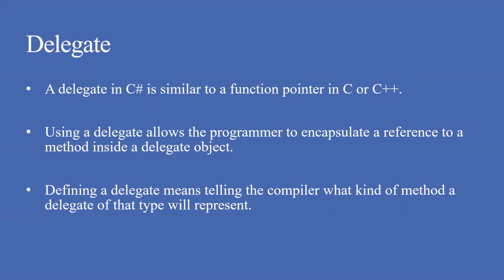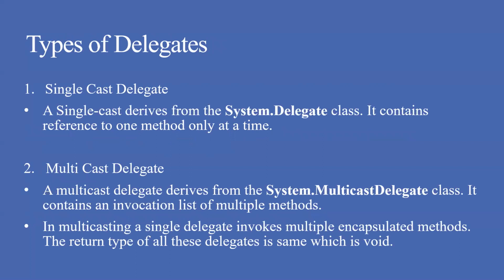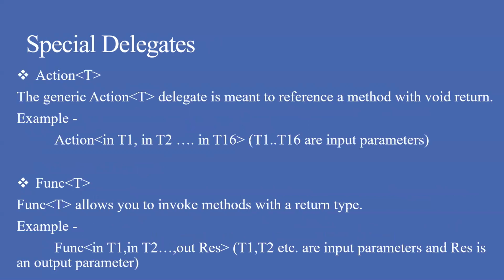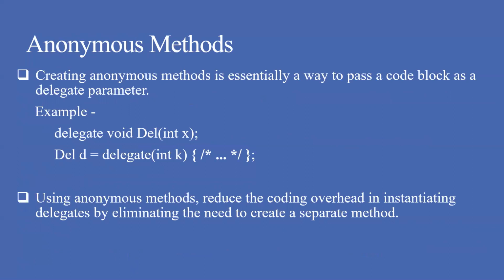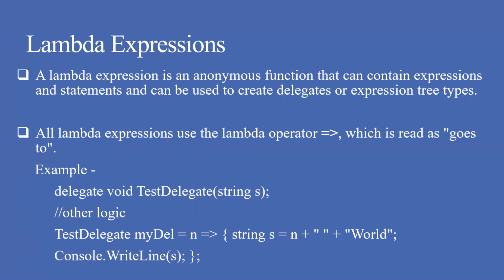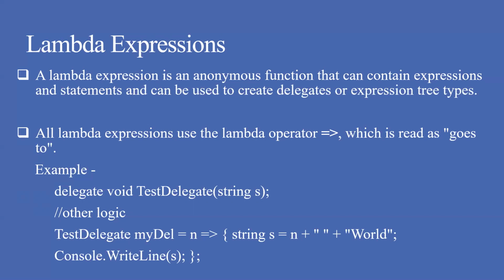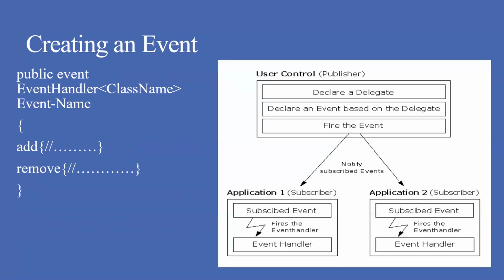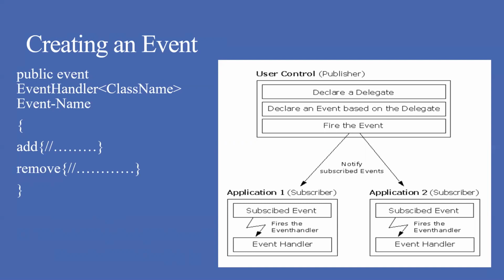Delegates, Anonymous Methods, Lambdas and Events in C#